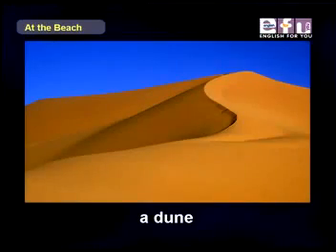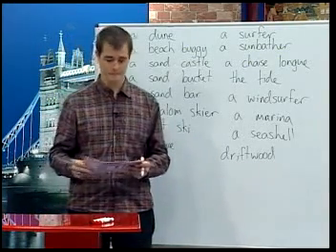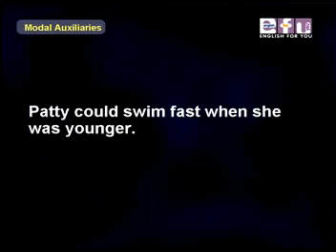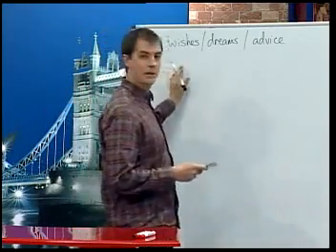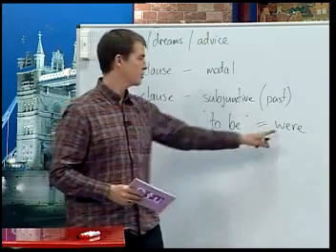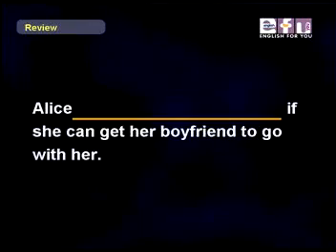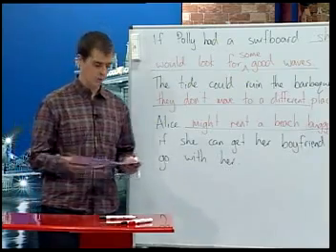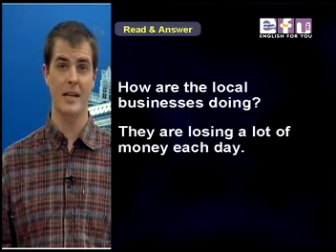English For You -- INTERMEDIATE 07 (At the beach)